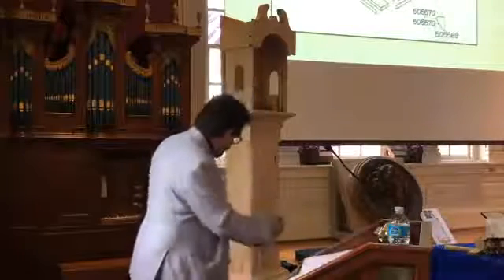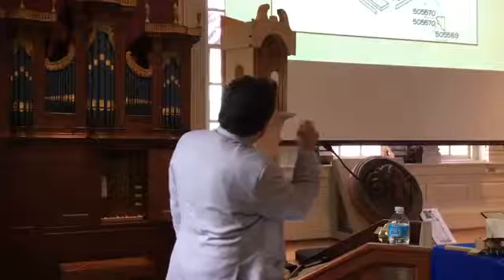Part IV: Perry: Main Presenter at Berk's County PA's Annual Historical Conference